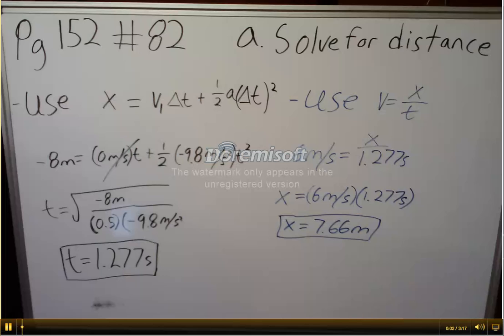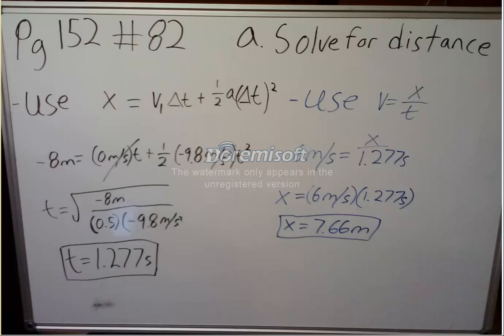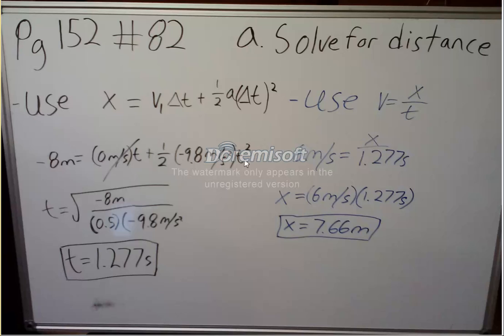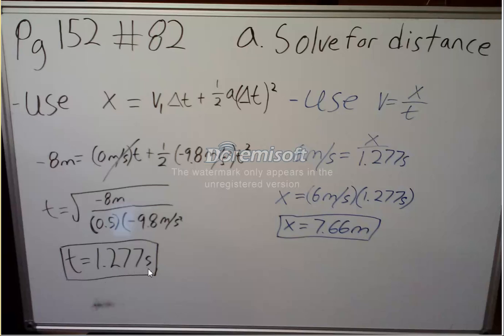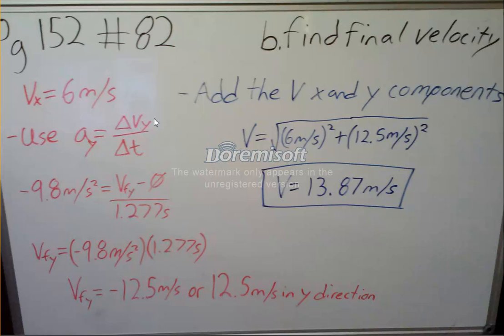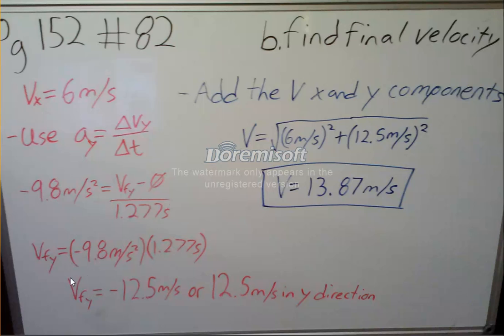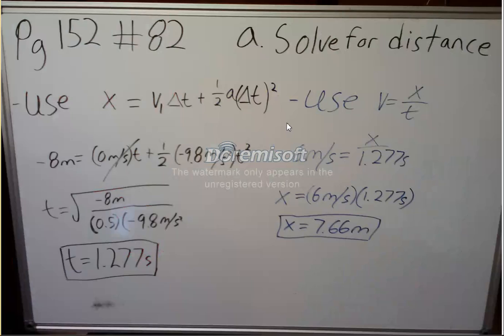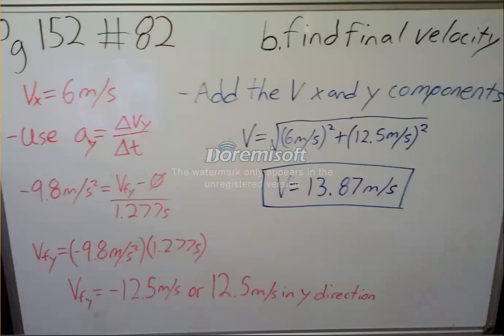Ch 4 Reassessment #82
A gull is flying horizontally 8.00 m above the ground at 6.00 m/s. The bird is carrying a clam in its beak and plans to crack the clamshell by dropping it on some rocks below. Ignoring air resistance, a. what is the horizontal distance to the rocks at the moment that the gull should let go of the clam? b. With what speed relative to the rocks does the clam smash into the rocks? c. With what speed relative to the gull does the clam smash into the rocks?